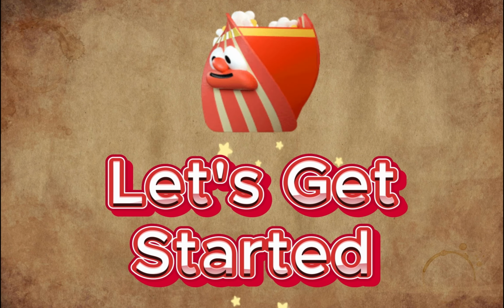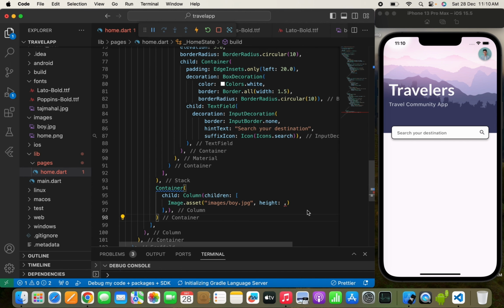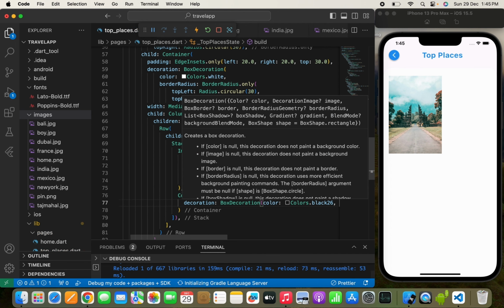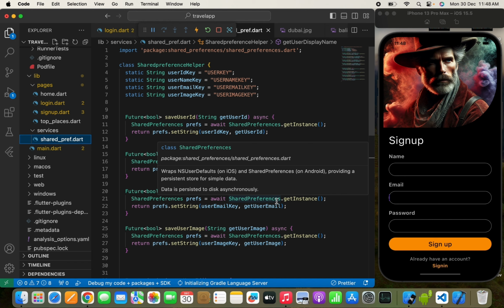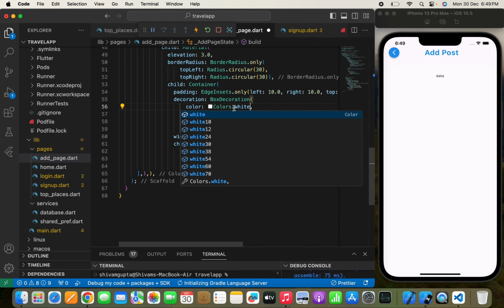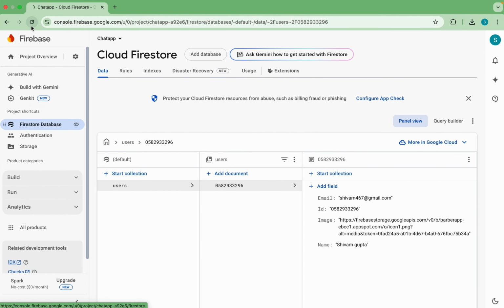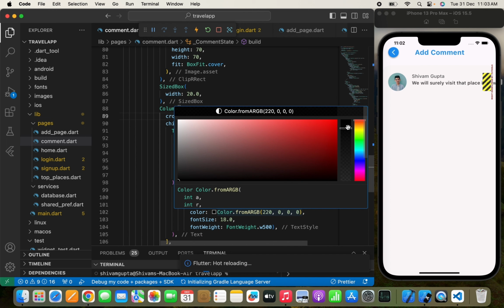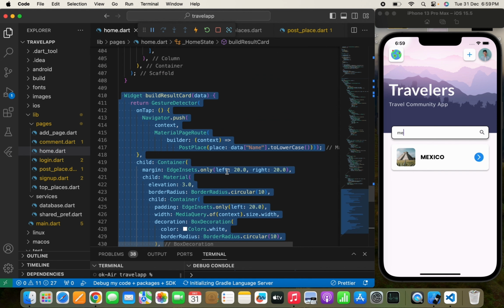🌍 Build a Complete Travel App in Flutter & Firebase | Full Project 2025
📕 Things covered in this Course:
- Flutter Basics
- Flutter Widgets
- Responsive UI
- Top Tourist Places
- Travellers Post Engagement
- Flutter Packages
- Real-time Updates
- UI Design Tips
- Coding Process

TIMELINE
0:00 Introduction
0:40 App Demo
07:42 Creating a Home Page UI from Scratch
41:25 Creating a Top Tourist Page UI from Scratch
58:08 Adding a LogIn and SignUp Page
01:00:10 Adding a Firebase to our App
01:00:59 Adding a iOS App with Firebase
01:02:57 Adding a Android App with Firebase
01:05:30 Adding a Packages from Pub.dev
01:09:30 Adding a Email Authentication
01:38:10 Creating a Add Post Page
02:07:38 Adding a backend to the Home Page
02:24:59 Adding a Comment Page
02:51:02 Adding a backend to the Top Tourist Page